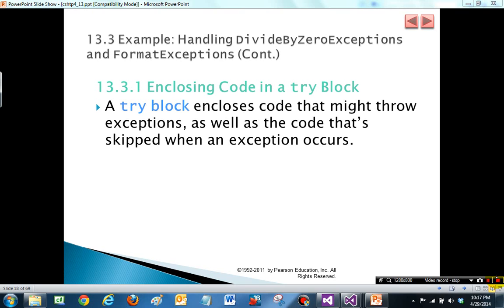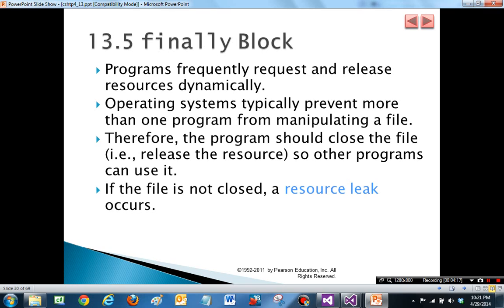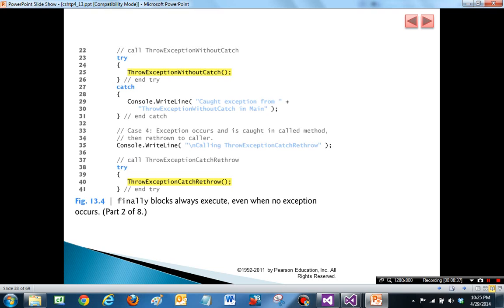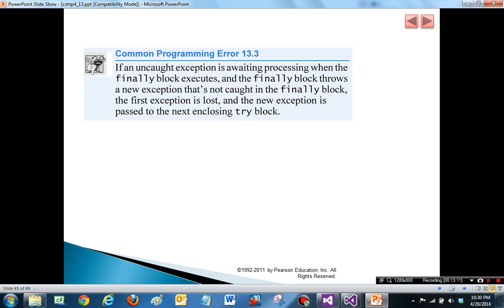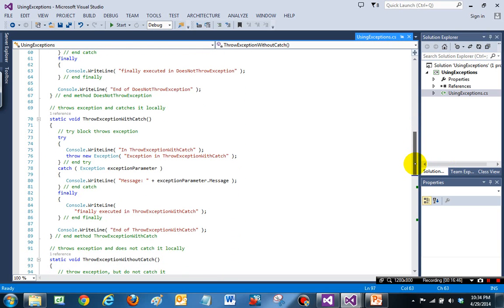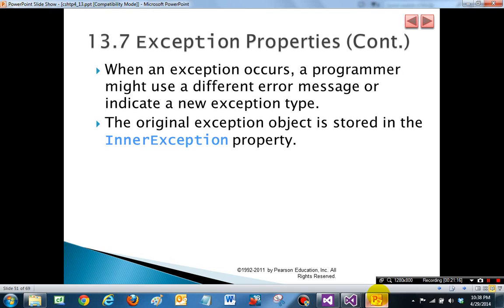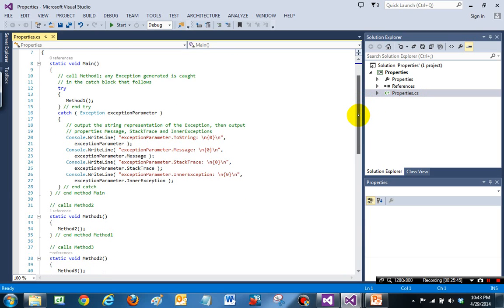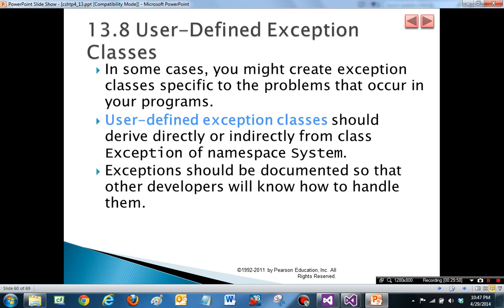Video 9.2 : UWGB App LOOC